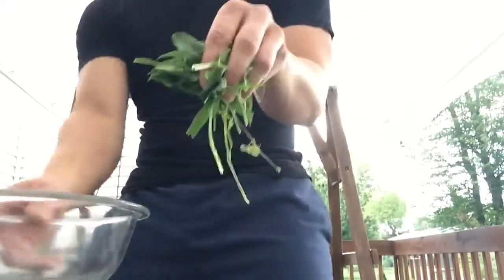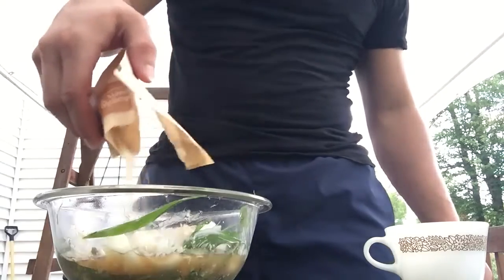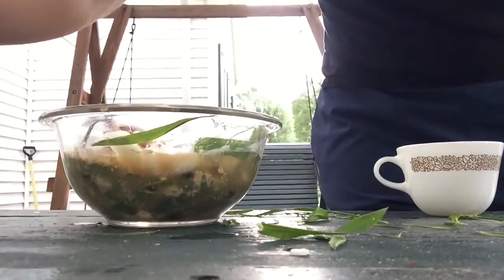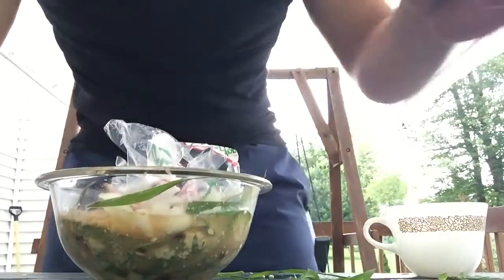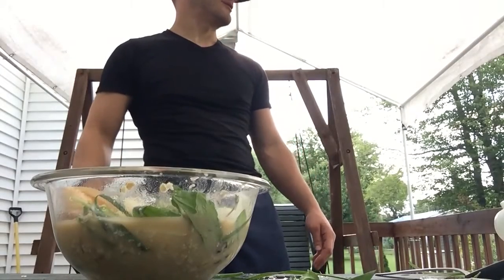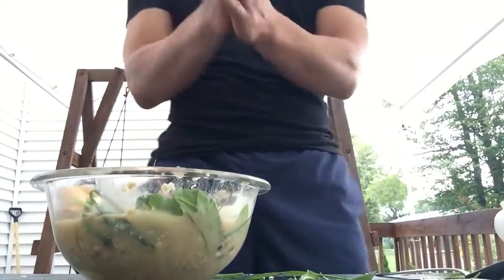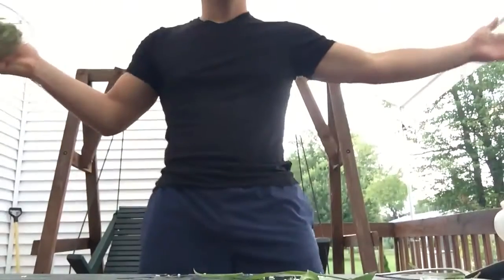How to Make a Great Salad!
This is a goofy family friendly video on "How to Make a Great Salad!". I hope it makes everyone who watches it smile and have a good laugh.